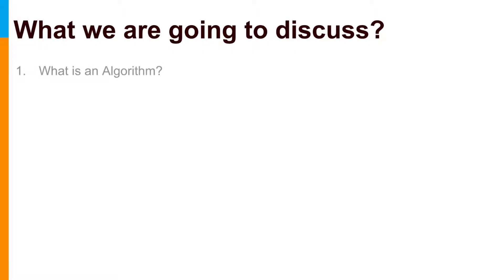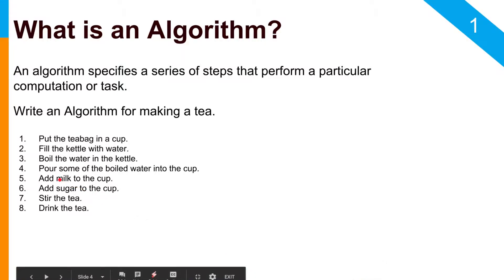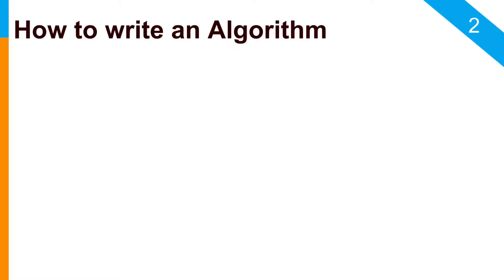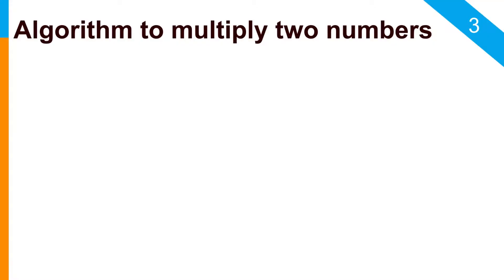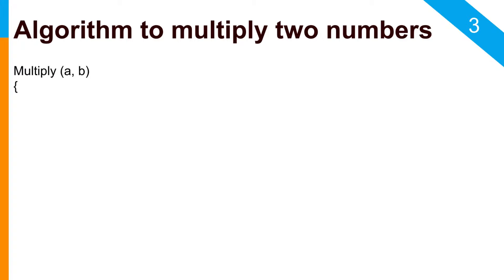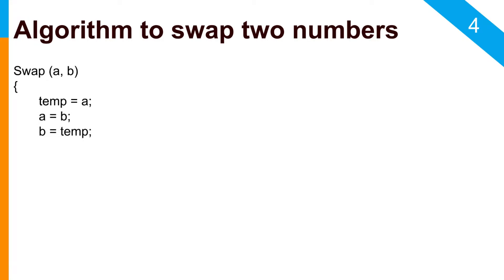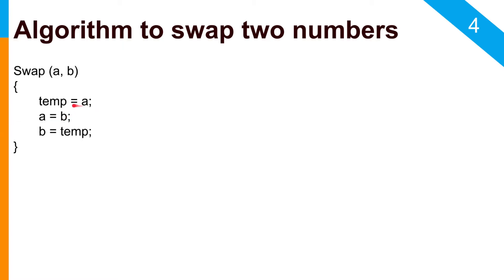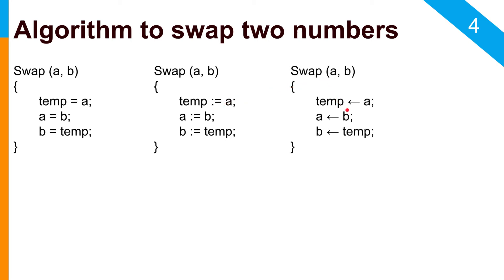How to write an Algorithm?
It is very important to understand how to understand an algorithm.  Although there is no standard but it always helps to write a nice algorithm when you include some key points in it.

1. Jira Quick Start Guide (Book)

3. Jira 7 Guide for Administrators and Developers (Video course)

4. Jira 7 Essentials (Video course)

2. Algorithm Design and Analysis

3. Structure for Jira

4. ScriptRunner for Jira